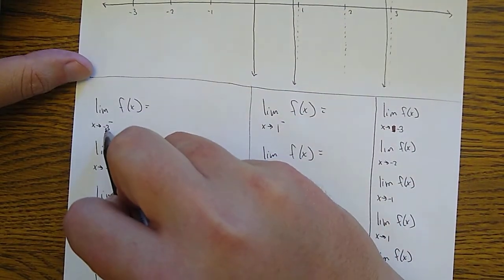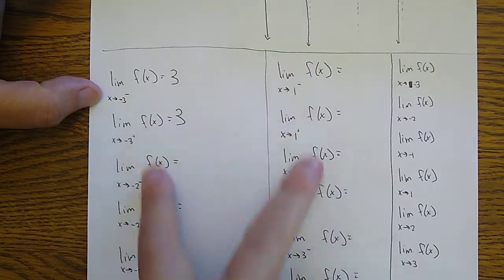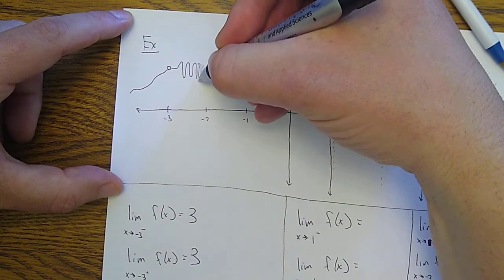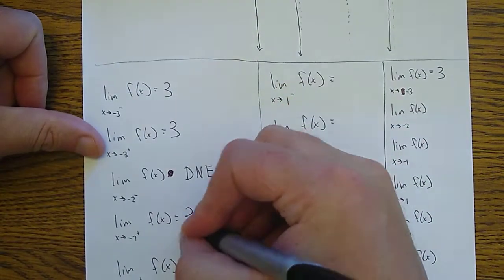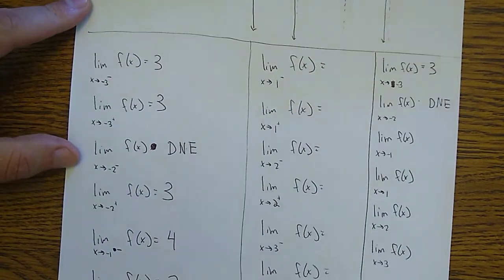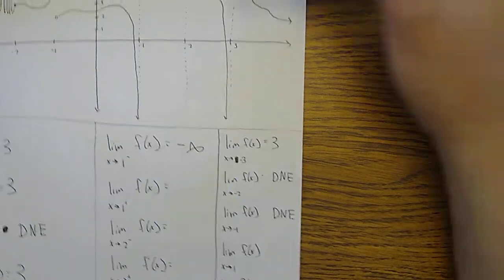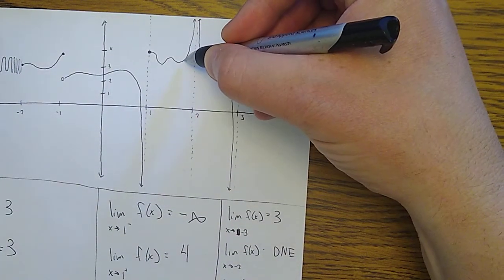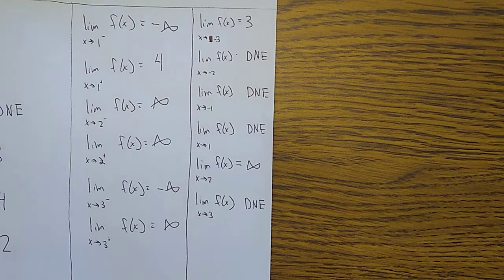hw 3 part 2